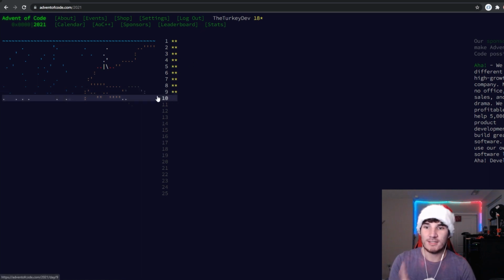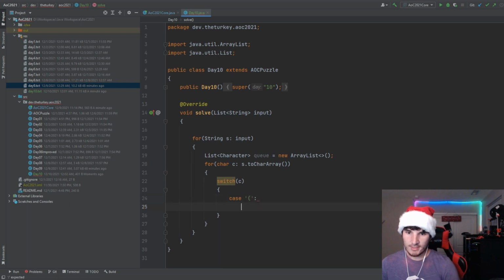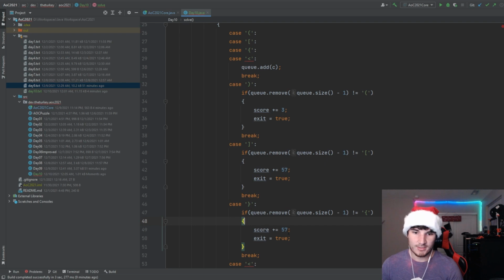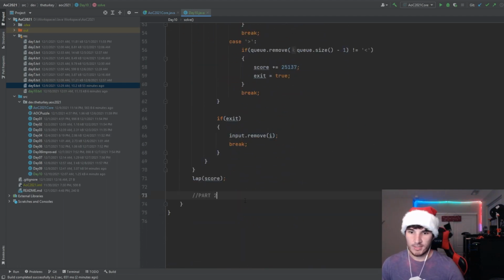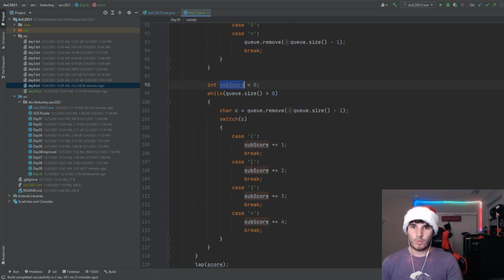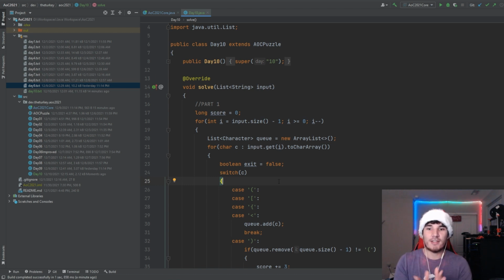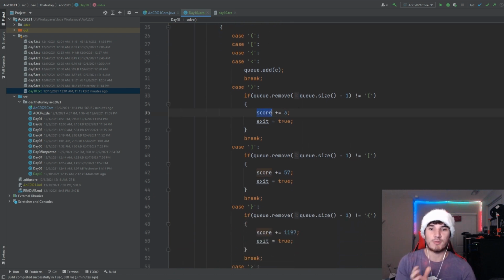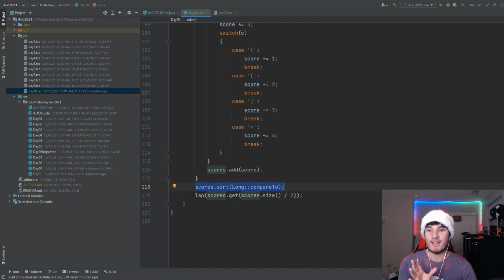Advent of Code 2021 - Day 10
Now this is what I'm talking about! Nice clean, solid programming skills!

0:00 - Intro
0:15 - Part 1 Problem
1:40 - Part 1 Coding
6:14  Part 2 Problem
6:30 - Part 2 Coding
13:11 - Solution Explanation